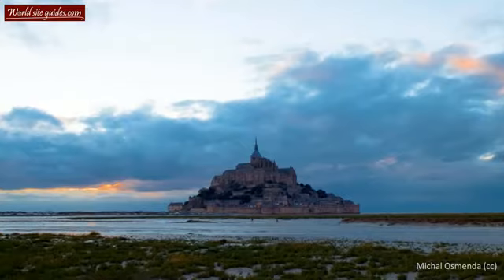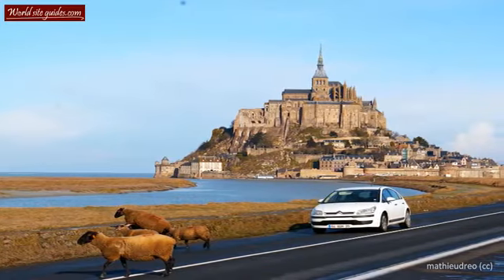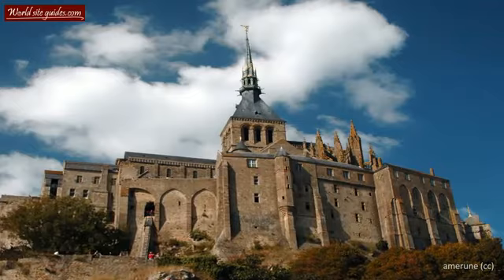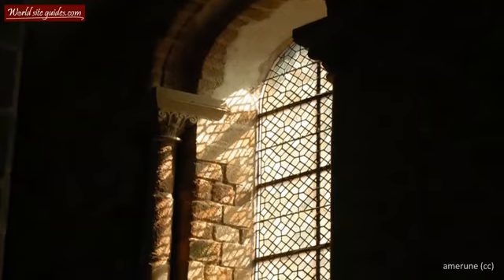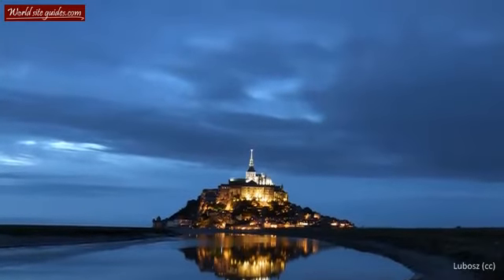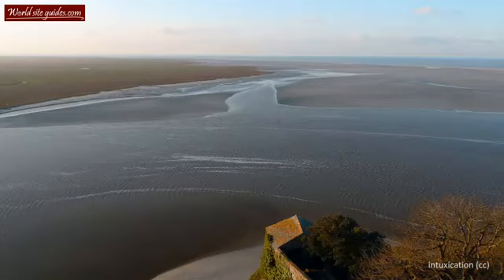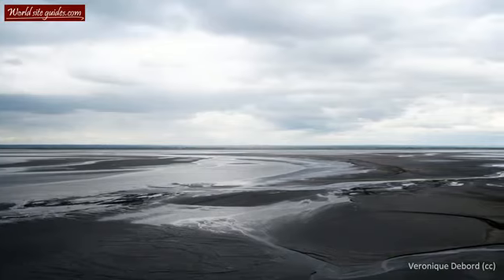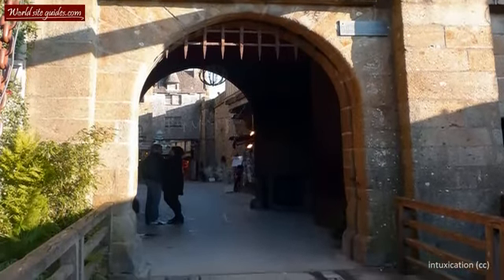Mont Saint Michel, France HD YouTube